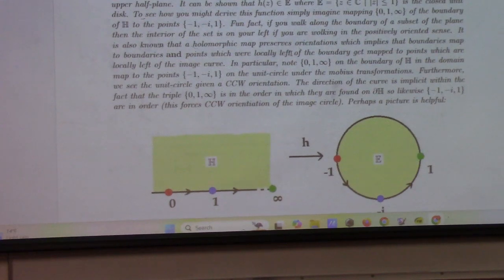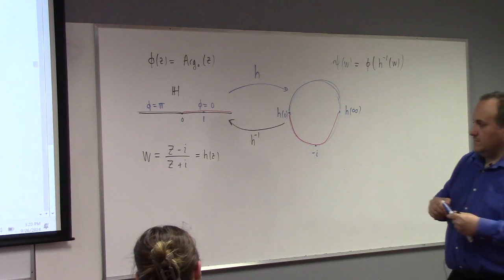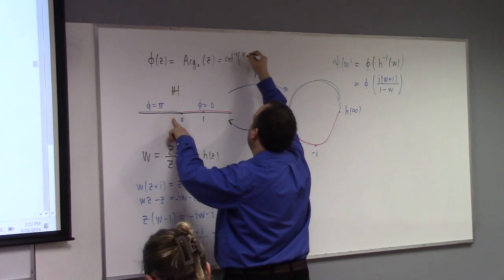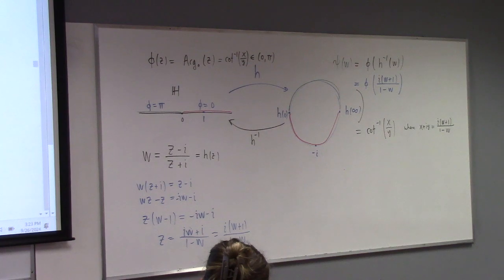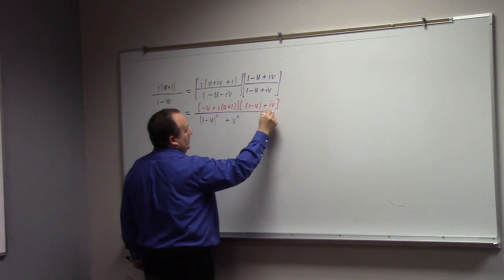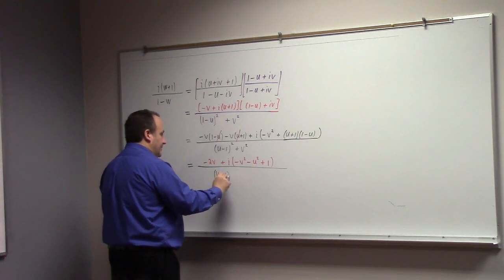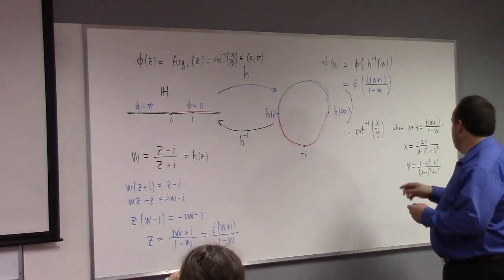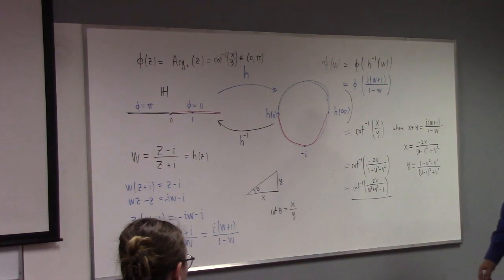Complex: conformal mapping examples, theory of mobius transforms outlined, 9-26-24 part 2